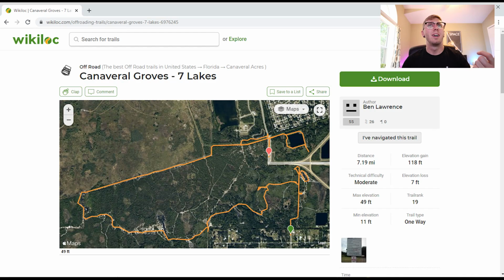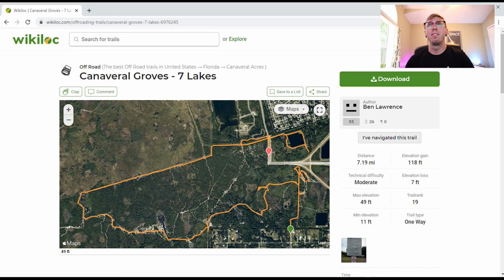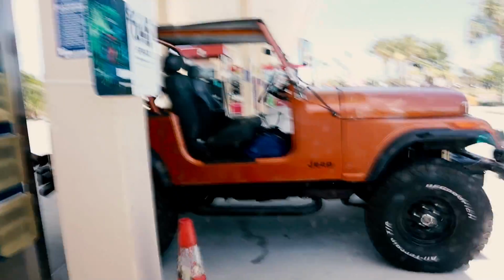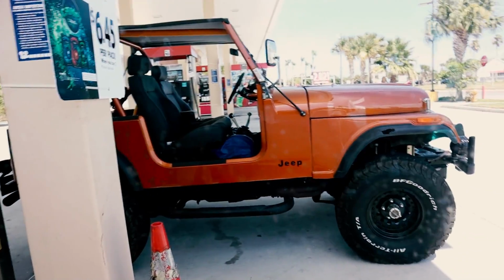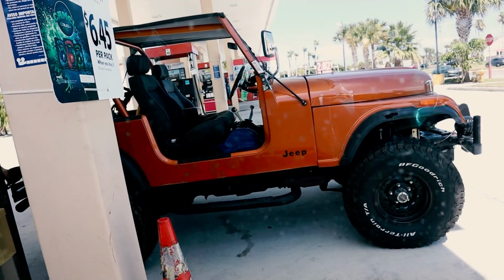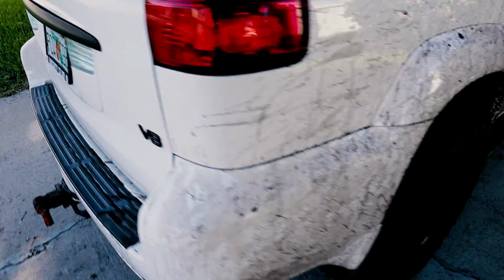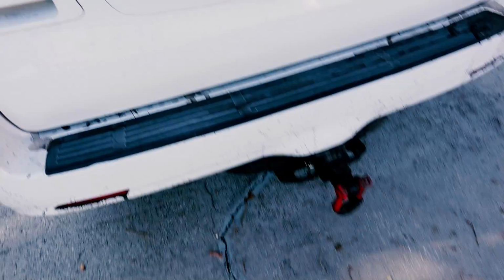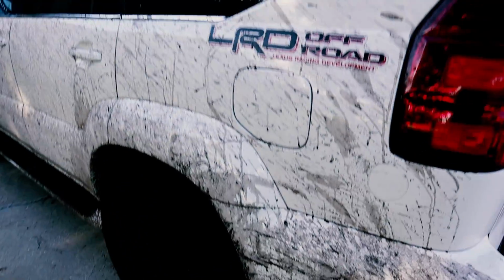Vlog 34 - Lexus GX470 Off-roading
Finally taking the GX470 off-road in this vlog. Since living in Florida, I haven't explored the off-roading environment to know if there was even and off-road community. After doing some research I learned that there is a huge off-road community here that is heavily based around mudding and going through deep swampy terrain along the coast. I know this is no Moab, Utah rock crawling, but I had a blast and the GX handled everything I put in it's path with ease. If this video gets a good response from viewers like yourself, I'll make more off-roading content and put the GX through more intense terrain in future vlogs.